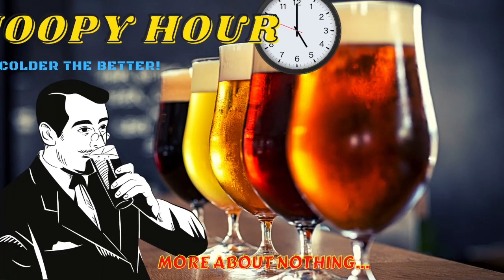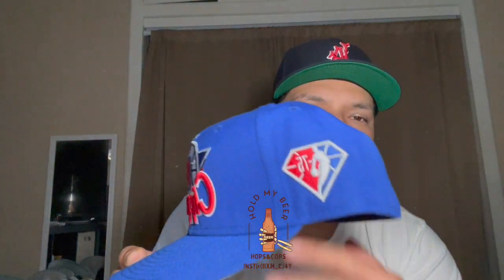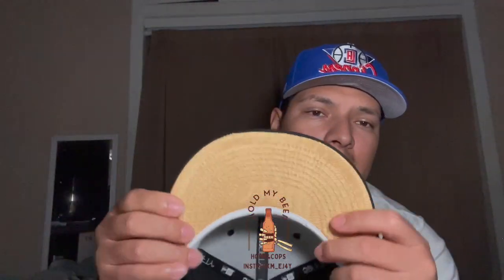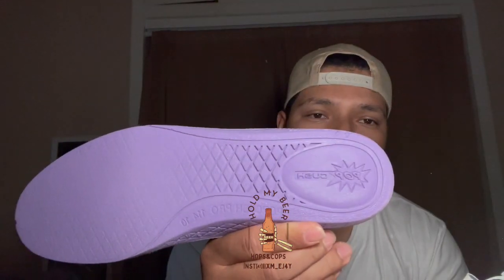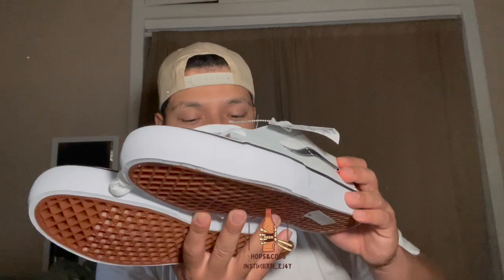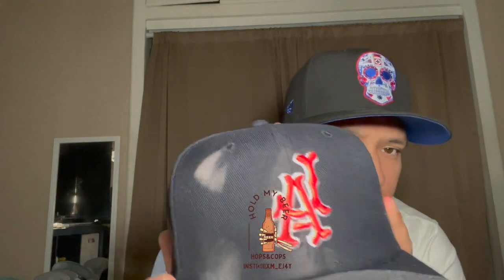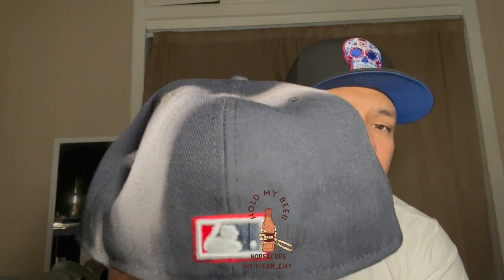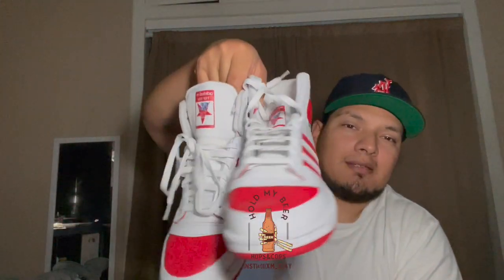LIDS with more Bangers a personal "GRAIL" pick up also some ADIDAS/VANS pick ups too!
Lids keeps coming with the heat putting all other hat retailers on check. Also managed to pick up what I would consider a personal grail of mine off of DM's. On top of getting some kicks from Ross and Burlington. FIRE!FIRE!FIRE!